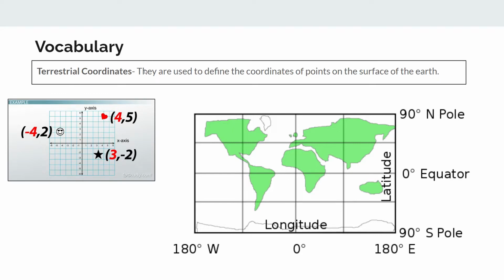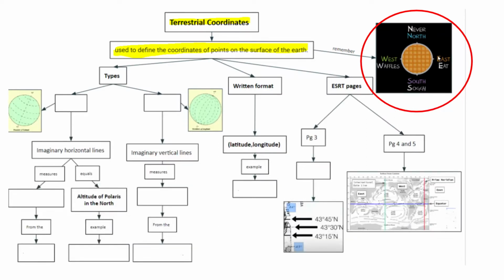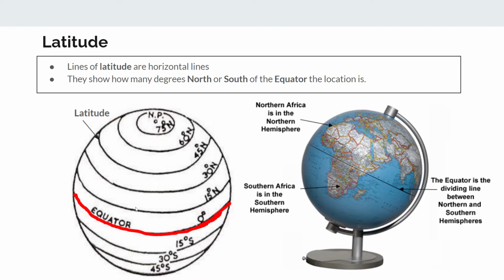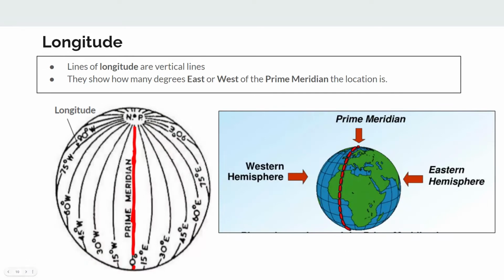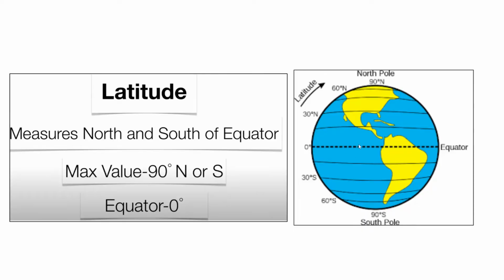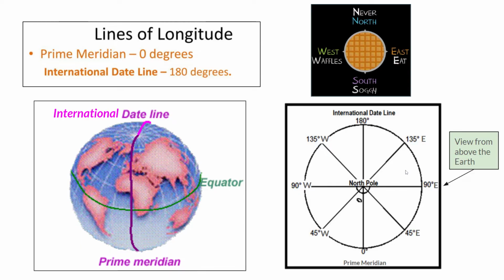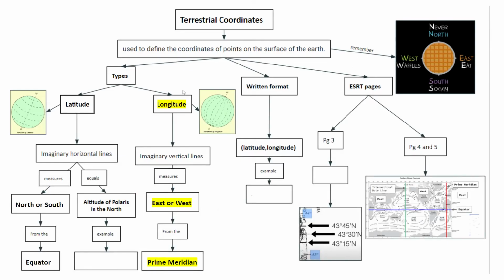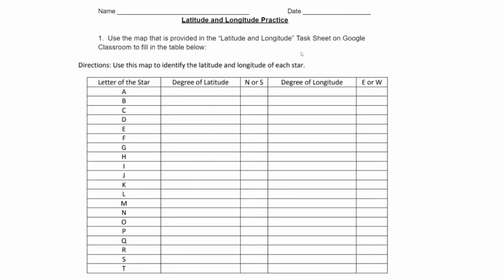Latitude and Longitude Explained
This video explains how to use latitude and longitude to locate places on Earth. It covers the correct format for writing coordinates, including degrees, minutes, and seconds, and how to identify locations using the Equator, Prime Meridian, and International Date Line.